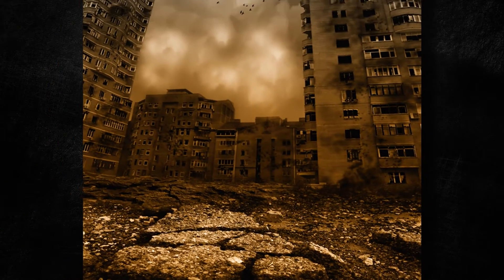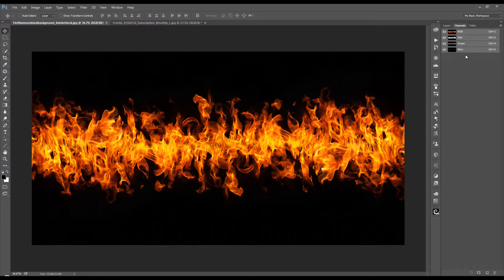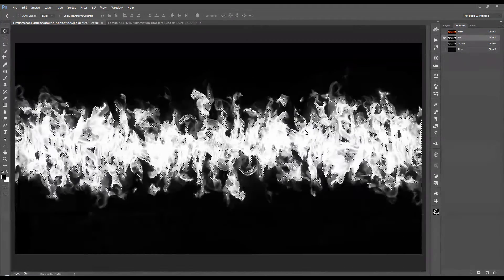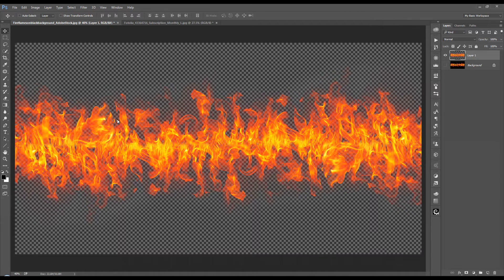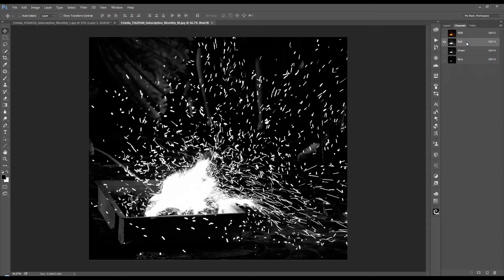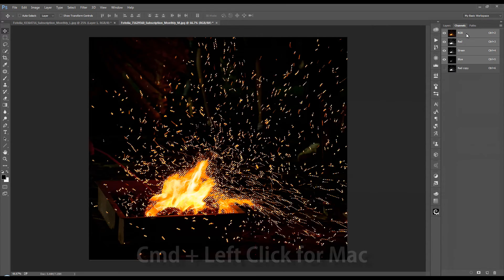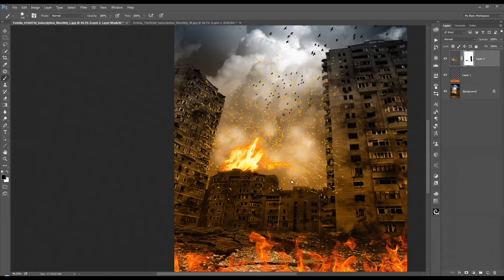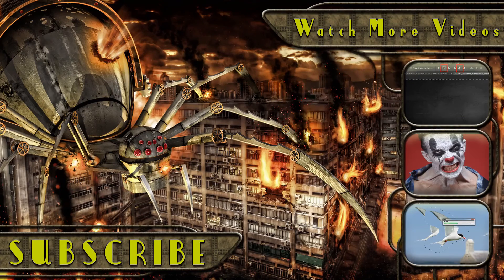How To Select Fire Using Only Channels In Photoshop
It's rather easy to make a seemingly complicated selection of fire once you know how to do it.  CHANNELS !!  It's fast and clean and uses so few steps that I wish I knew this years ago.